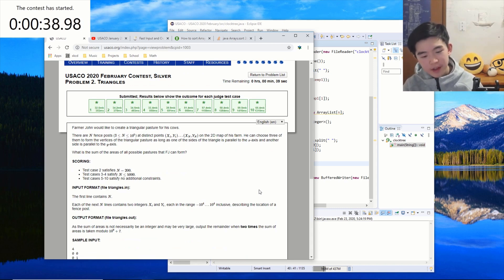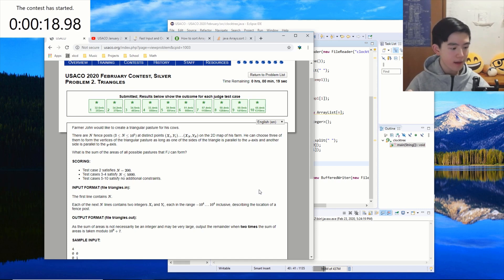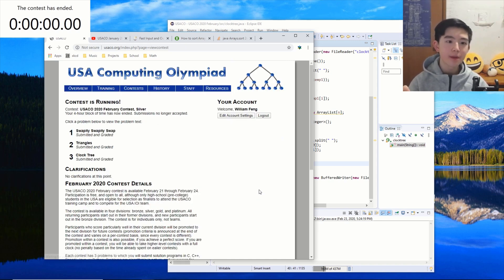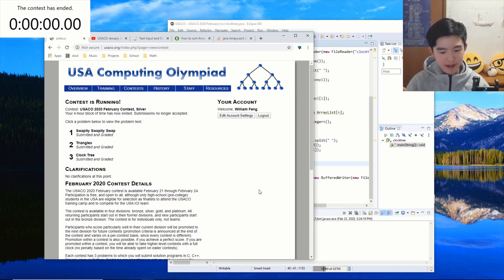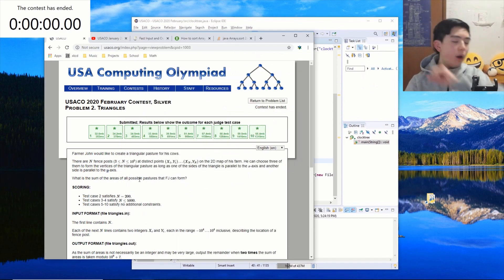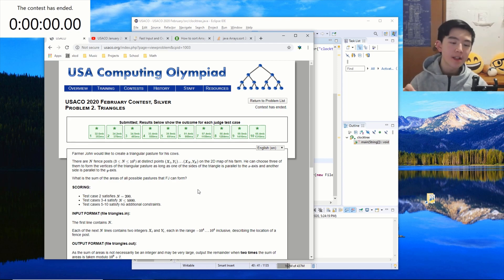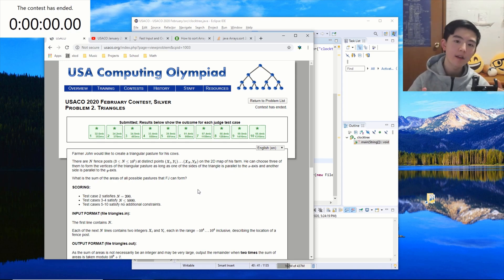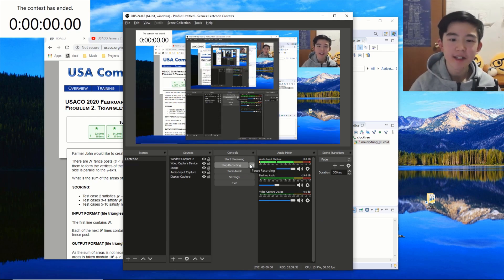USACO February 2020 (Silver)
2020 USACO February Silver contest! I qualified for gold in this contest.

Good contest! I got the first two problems. The video 48x so that the competition portion is 5 minutes. I scored 733 and the cutoff was 700.

Score distribution: 10/10, 10/10, 3/15.